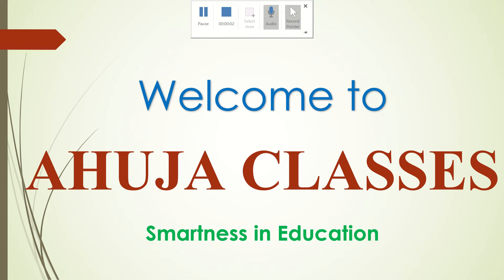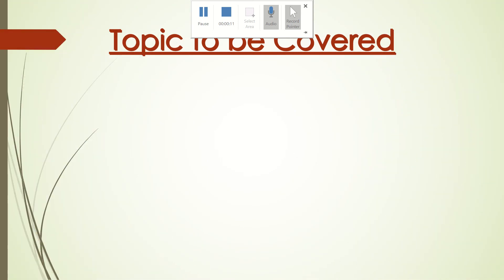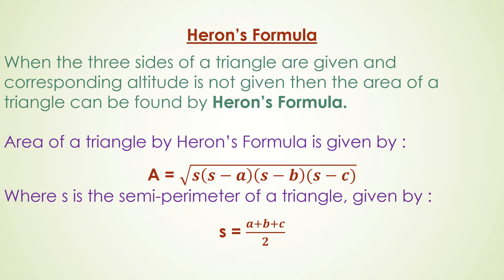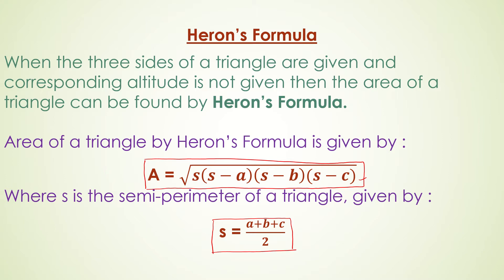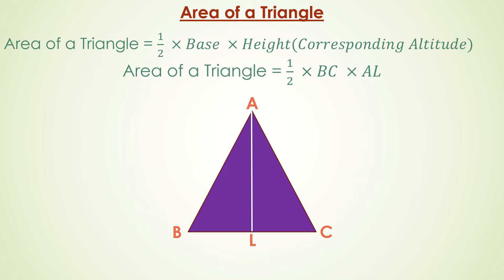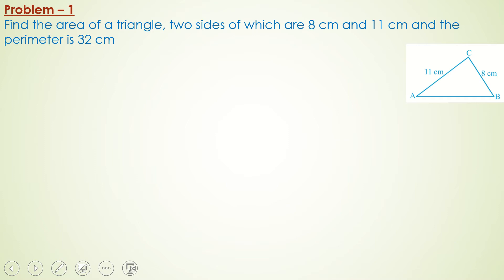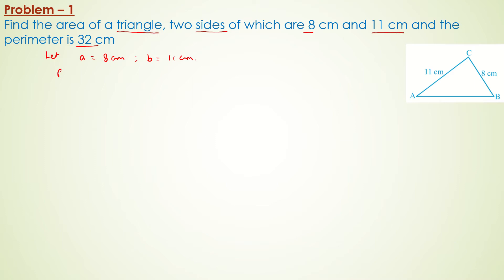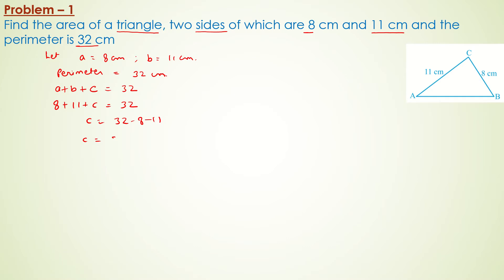Heron's Formula Part 2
Numerical Problems based on Heron's Formula to find the Area of a Triangle.